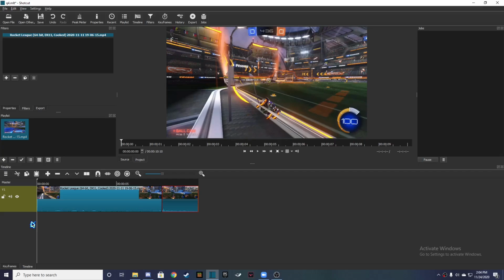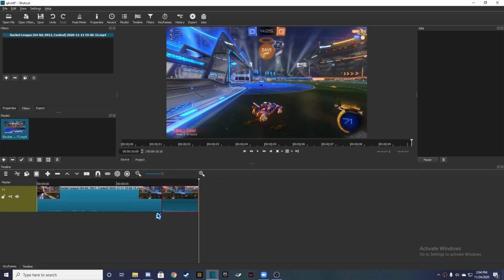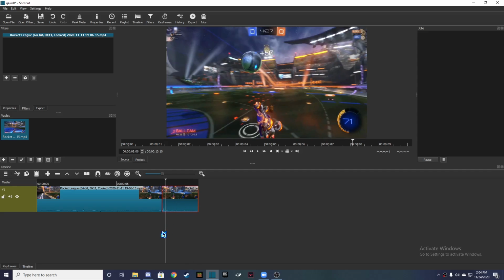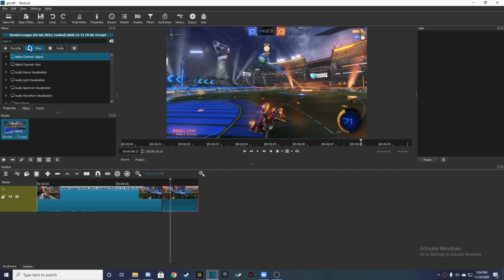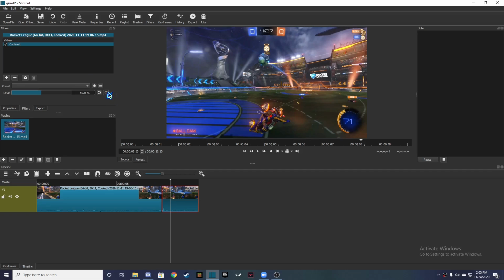How to Deep-Fry Video Clips - SHOTCUT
LEARNING TO DEEP-FRY VIDEO CLIPS IN SHOTCUT  ▶️: t.ly/BXKM

=--:o:--=--:o:--=--:o:--=--:o:--=--:o:--=--:o:--=--:o:--=

Hey! My name is Archan Senthilvanan and my personal project is to create a YouTube channel on how to edit on "Shotcut". Shotcut is a free editor for both mac and windows, and is gaining popularity because it is a free, and quality video editing software.

=--:o:--=--:o:--=--:o:--=--:o:--=--:o:--=--:o:--=--:o:--=

=--:o:--=--:o:--=--:o:--=--:o:--=--:o:--=--:o:--=--:o:--=

Eyes Blue Like The Atlantic (feat. Subvrbs)
Gym Class Heroes-Stereo Hearts (Instrumental HD)
Joakim Karud - Dreams
Metro Boomin - Space Cadet (feat. Gunna) [OFFICIAL AUDIO]
Not_For_Nothing
Palm Trees by Joakim Karud & Joey Edwin (Official)
Rirakkusu - slippin' up (Slowed To Perfection)
grover washington jr - just the two of us (slowed)

=--:o:--=--:o:--=--:o:--=--:o:--=--:o:--=--:o:--=--:o:--=

yt tags: shotcut, videoediting, videoeditingtutorial, shotcutediting, shotcuteditingtutorial, montage, gaming montage, gamingmontageediting, tutorials, shotcutvideo, shotcuttutorial, learningediting, learntoedit, learnshotcut, youtubediting, itsarchxn, howtoedit